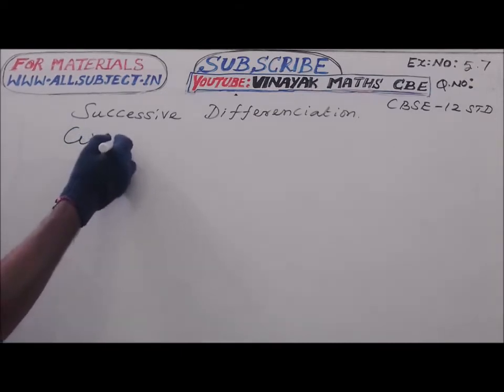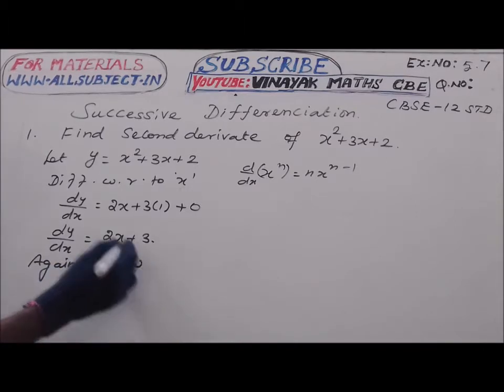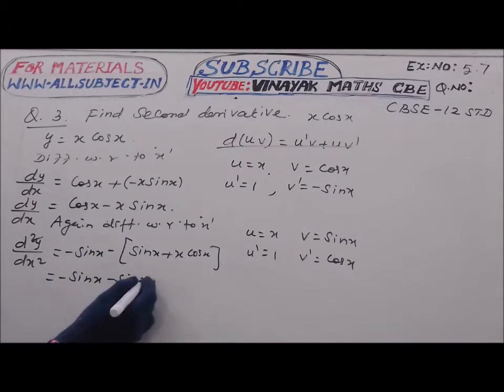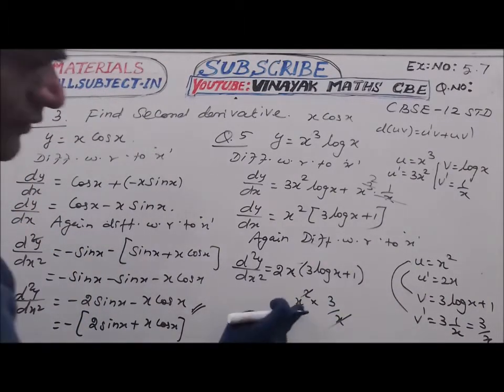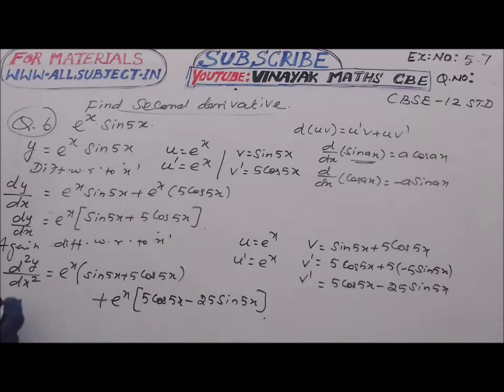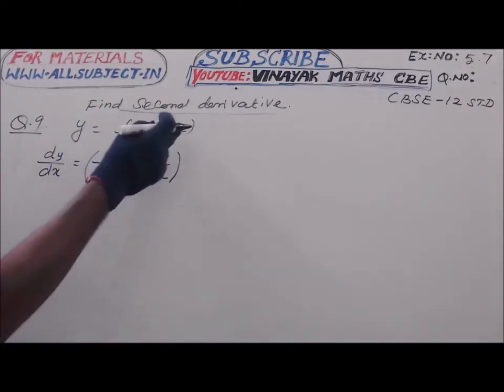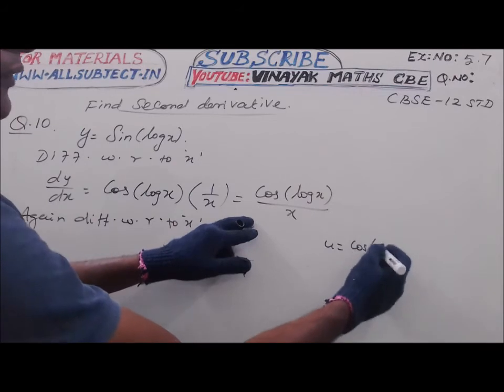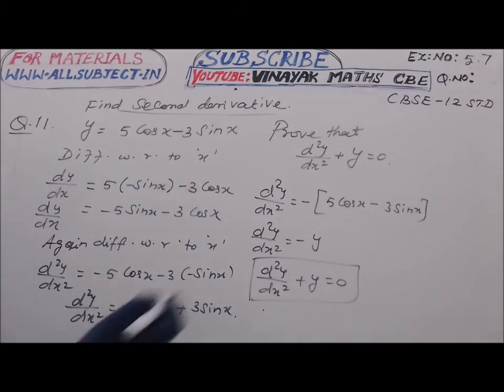NCERT CBSE CLASS 12 MATHS EX 5.7 Q 1 TO 11